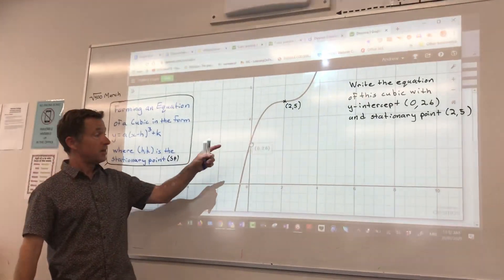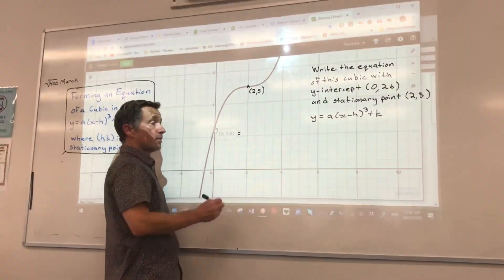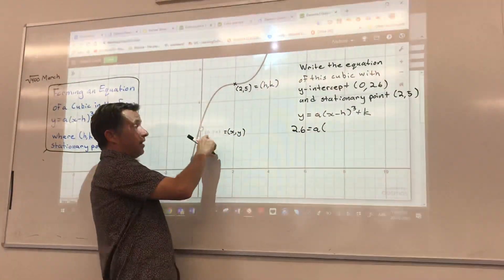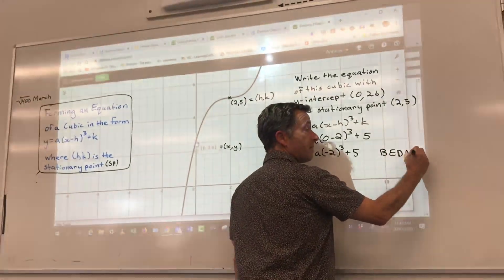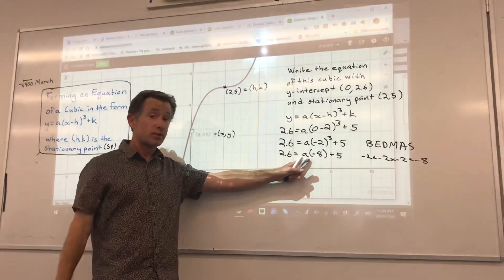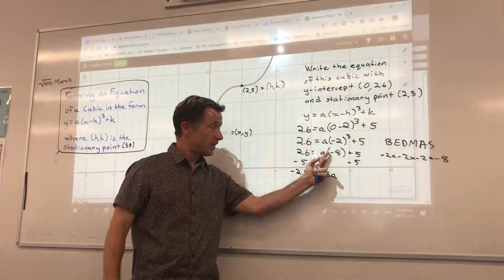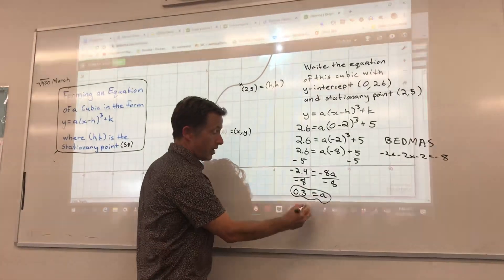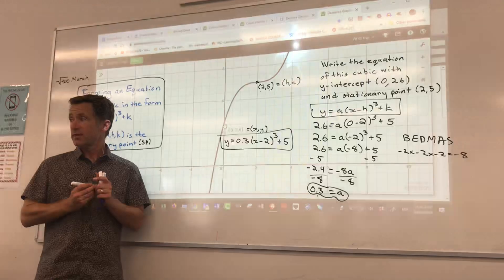Finding the Equation of a Cubic in the form y=a(x-h)^3+k.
This is my first video posted after the school closures in New Zealand due to the Covid- 19 response. It has to do with finding the equation of a cubic when you know the staionary point (h,k) and another point on the curve (x,y). The video is unscripted and enedited so apologies for my verbal stumbles and mistakes. Take care everyone. Much love!